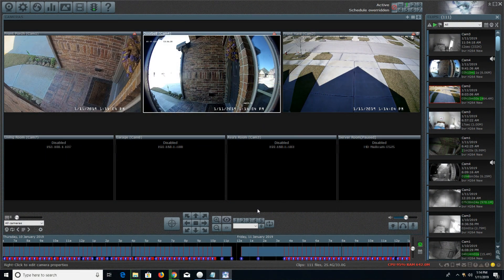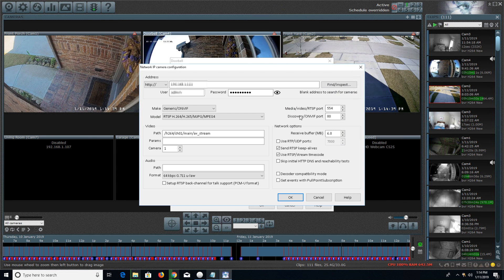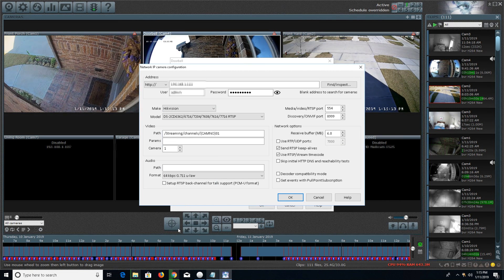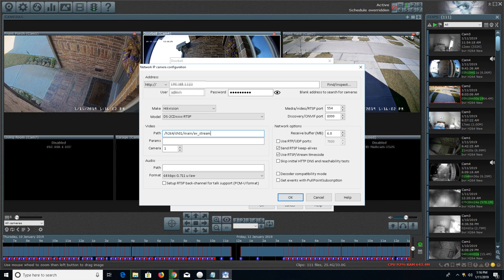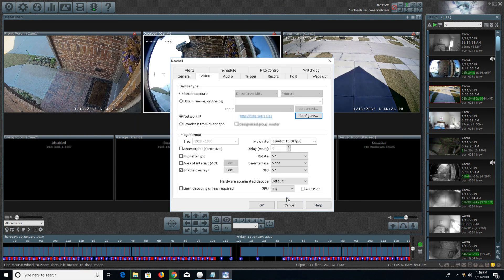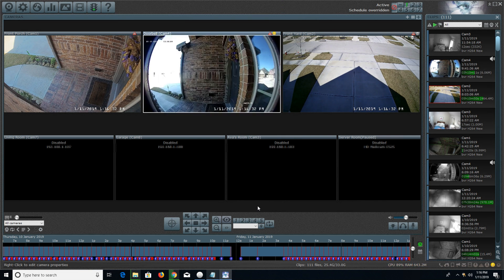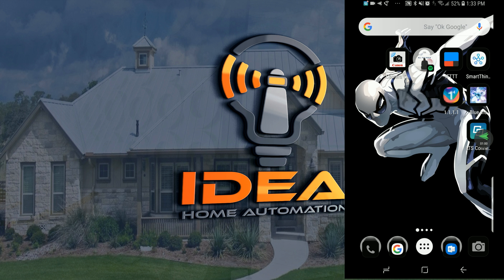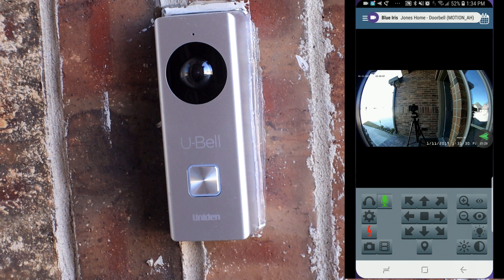Uniden Doorbell Update 2 Way Audio and Stand Alone Replacement App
In the comment section and on the social media platforms a few people had questions about 2-way audio in Blue Iris and connectivity issues with the Uniden One app. I'll discuss solutions to both problems that worked for me.